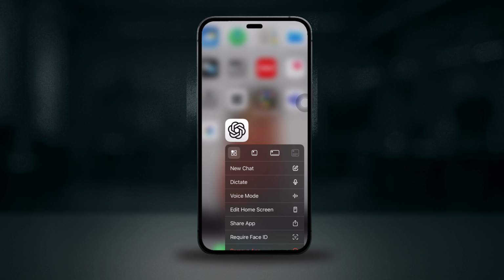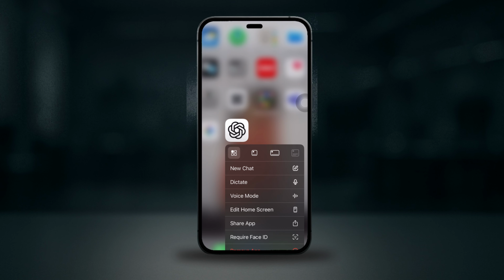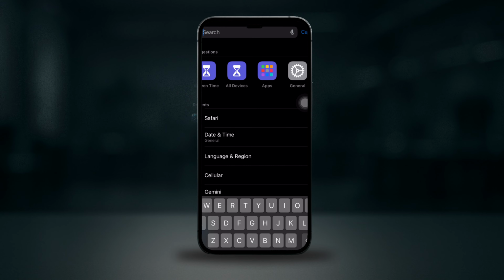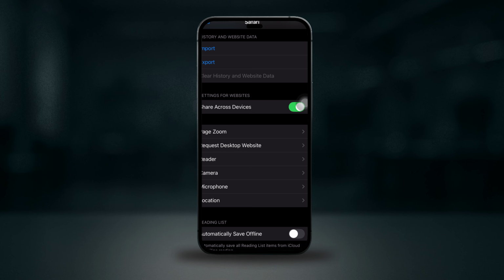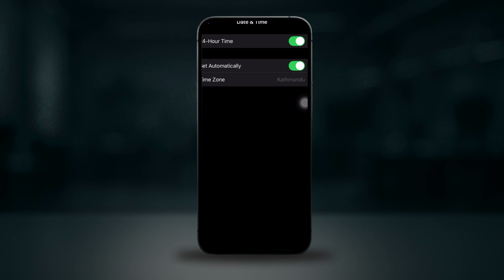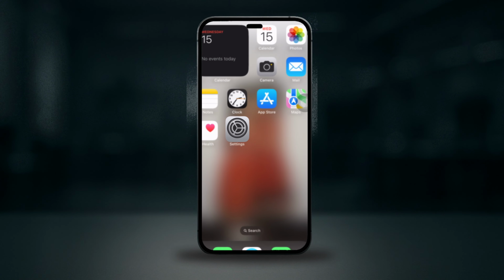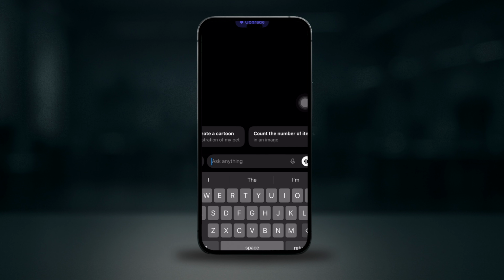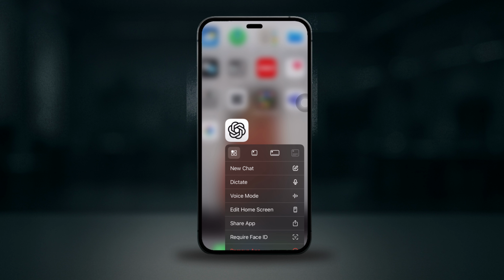How to Fix ChatGPT “Access Denied” or “Verification Failed” Error 2025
Seeing “Access Denied” or “Verification Failed” when trying to log in? 🧠🚫🔐 In this 2025 step-by-step tutorial, I’ll show you how to fix login and verification errors quickly so you can regain access to your account on ChatGPT, Gemini, or other AI platforms. Whether it’s due to region issues, browser cache, expired sessions, or security blocks, these proven methods work on iPhone, Android, and desktop.

Here’s what you’ll learn:

📝 Common causes of “Access Denied” and “Verification Failed” errors

🌐 How to clear cache, reset browser/app sessions, and refresh login

🔐 How to check region, network, and account settings

🚀 Pro tips to log in successfully and avoid repeated errors in 2025